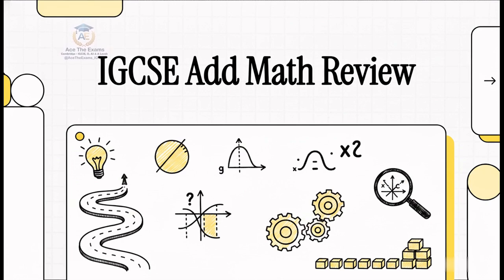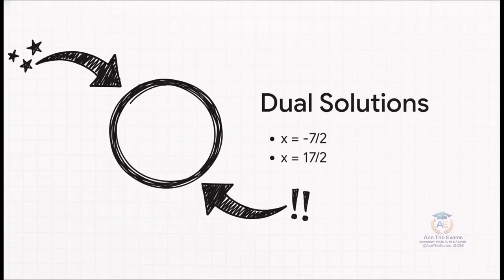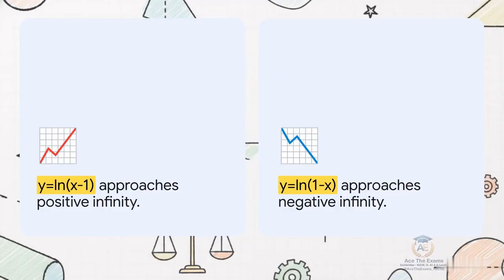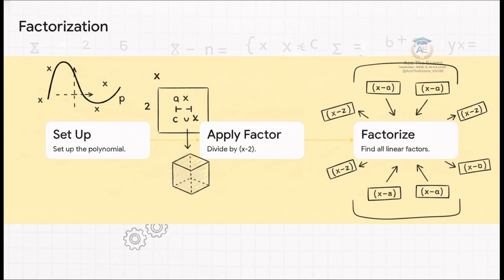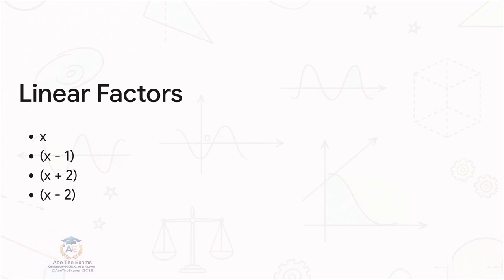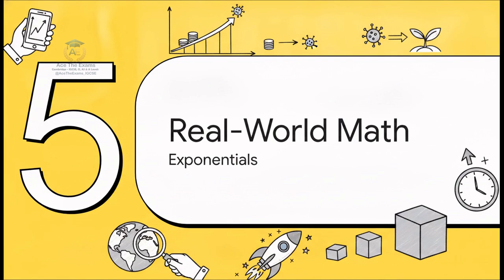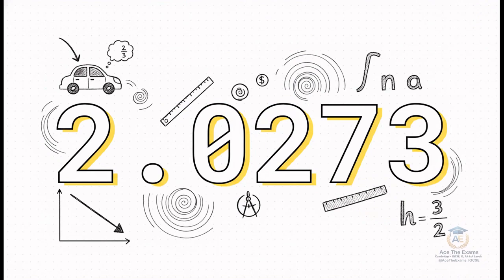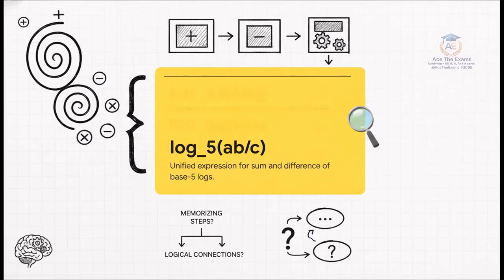A* Exam Guide: Equations to Logs Ex... | Cambridge IGCSE Additional Mathematics 0606 | Ace The Exams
Topic: Equations to Logs Exponentials
Subject: Additional Mathematics 0606
Level: IGCSE